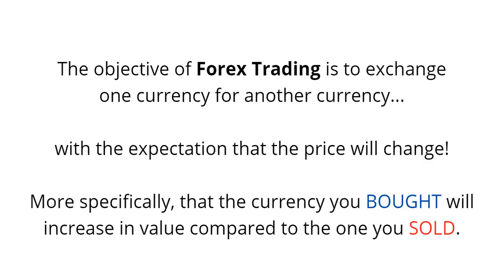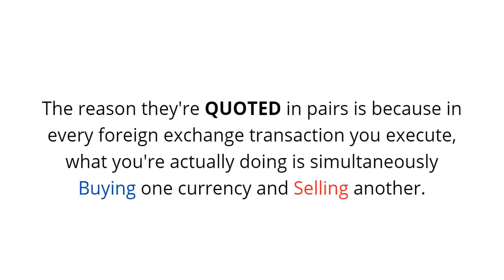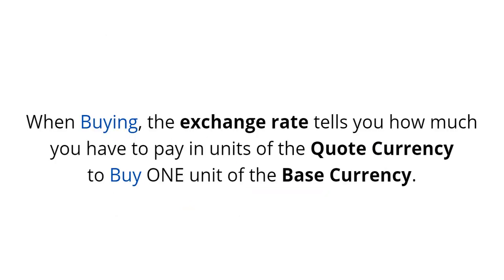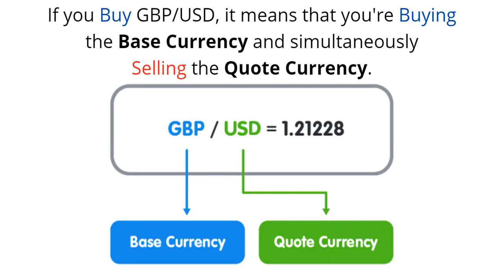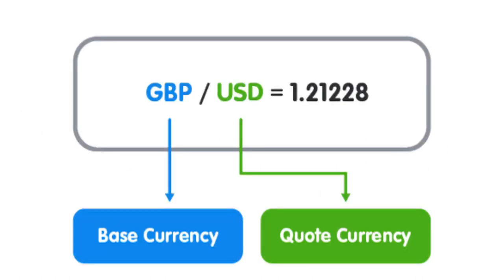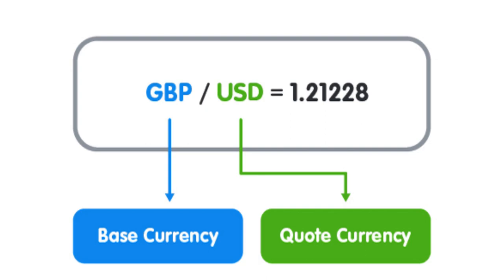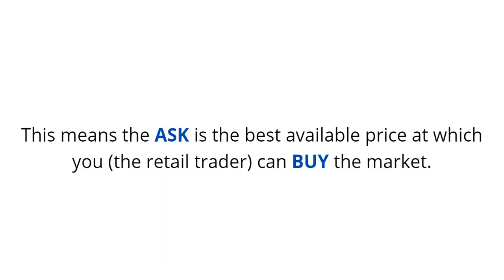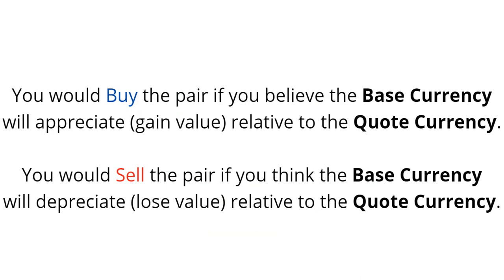How To Make Money Trading Forex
TRADING SOCIETY provides FOREX education 📈 📉

Forex
Trading
Trading Forex
Forex Trading
Trading Society
Foreign Exchange
Home-Based Business

Stocks
Energy
Metals
Indices
NADEX
Agriculture
Commodities
Cryptocurrency
Binary Options
NADEX Trading